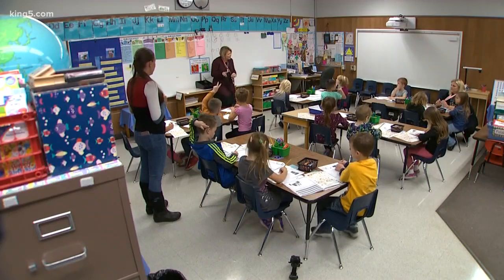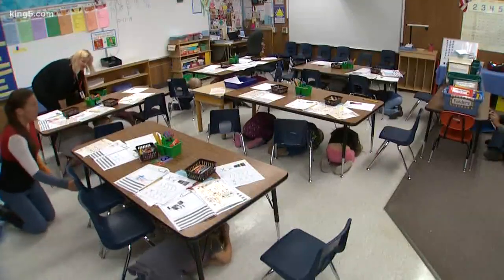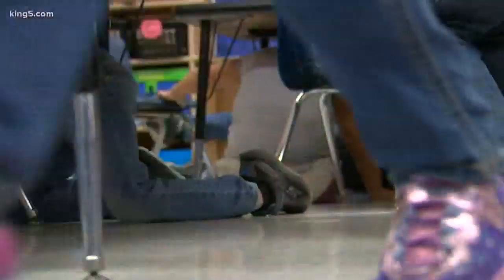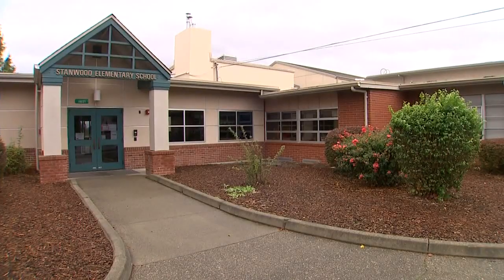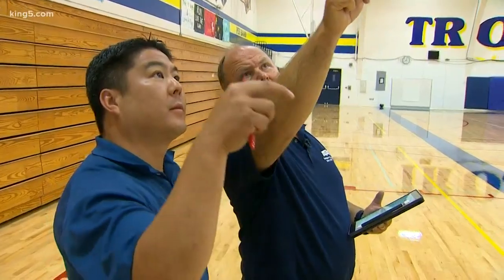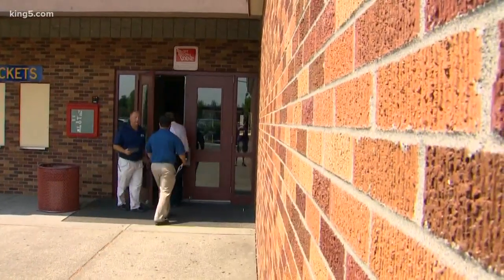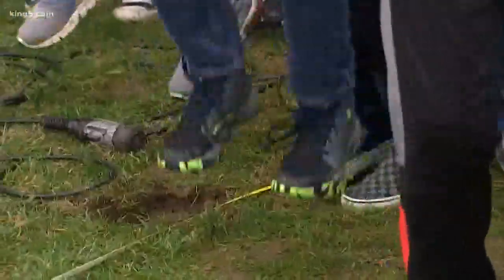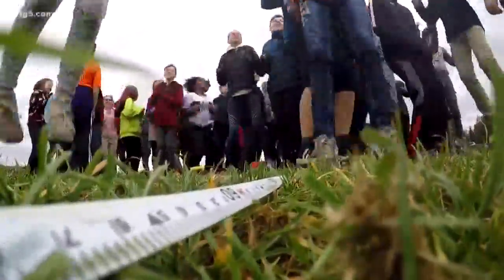Stanwood Elementary is the 1st Washington school to test ShakeAlert earthquake warning system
On Thursday, Stanwood Elementary was the first school in the Pacific Northwest to test the ShakeAlert early earthquake warning system.